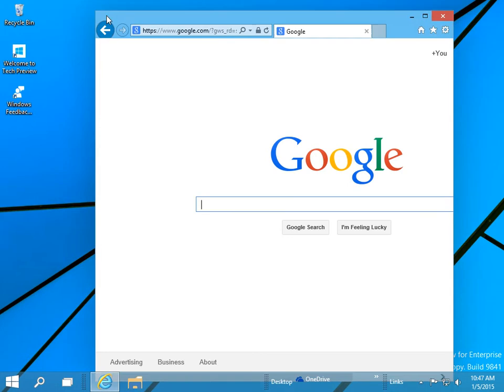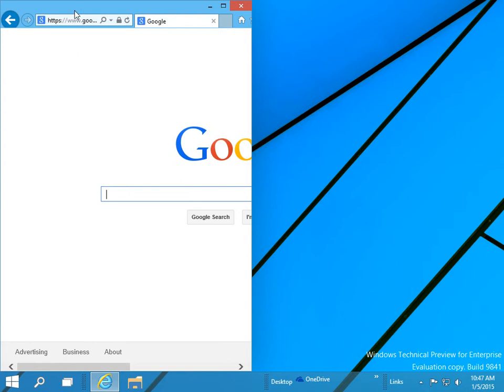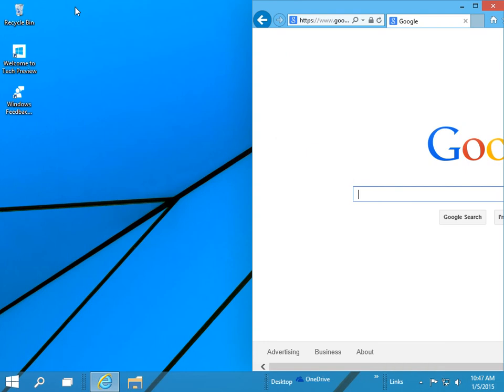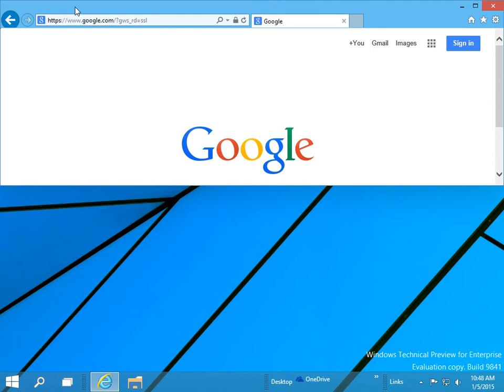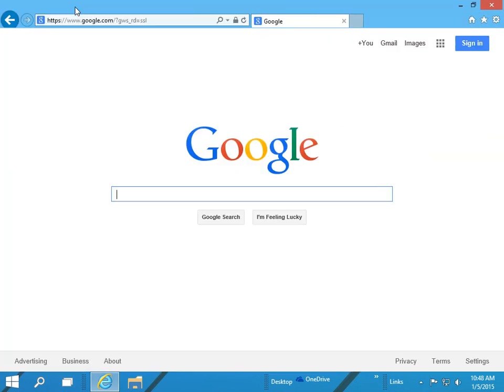Windows 10 Keyboard Shortcuts for Snap Command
Learn how to use the New Windows 10 Keyboard Shortcuts for the Snap Command.